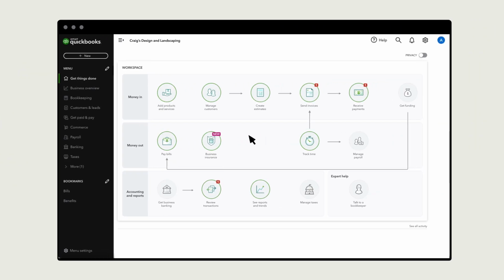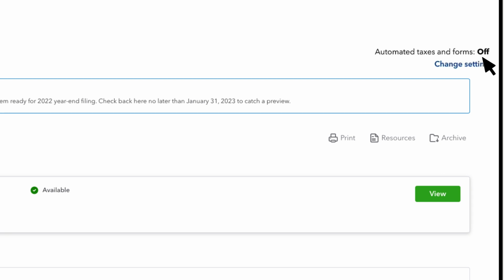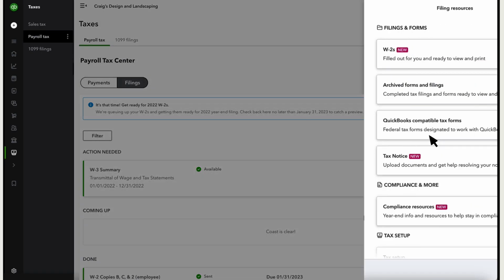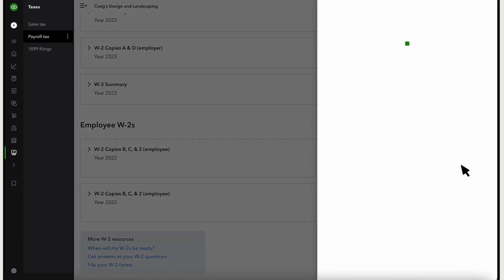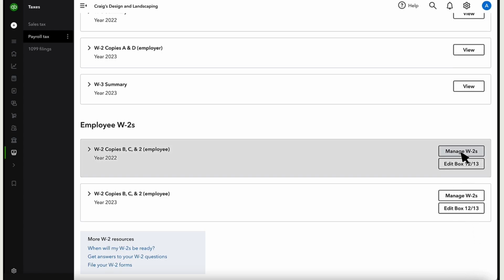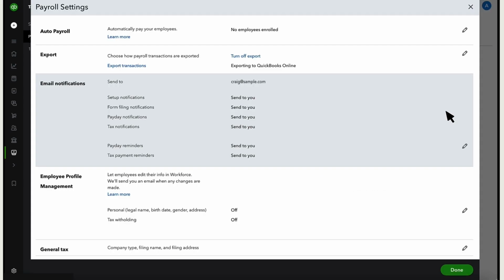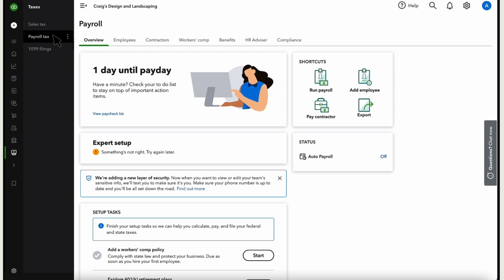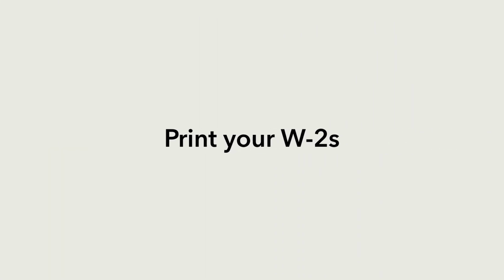How to print W-2s in QuickBooks Online Payroll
Quickly access W2s and make managing your team easier with QuickBooks Payroll

You can print W-2s in QuickBooks Online Payroll. This is handy because you may need to give your employees their copy or print a copy for your records.

Your employees can opt out of getting mailed copies of their W-2s. They can view and print their own copies from QuickBooks Workforce.